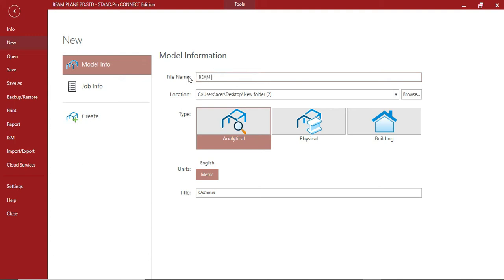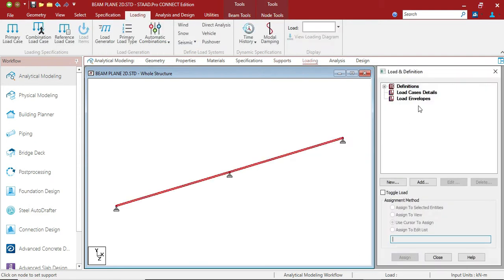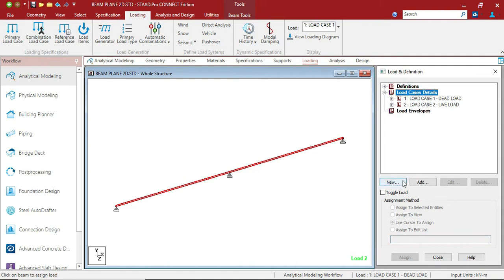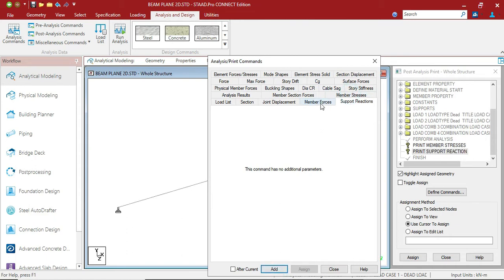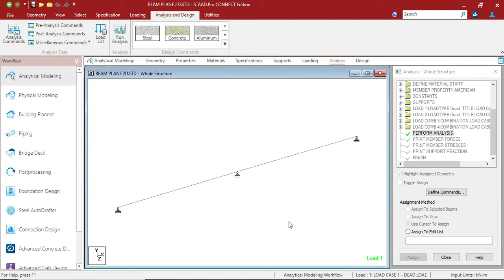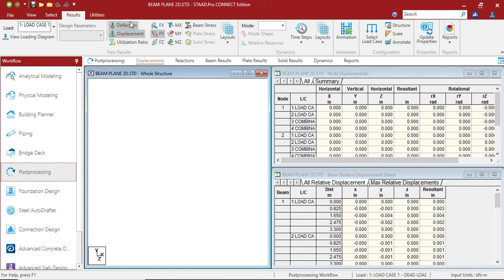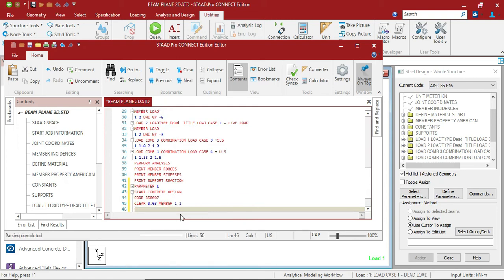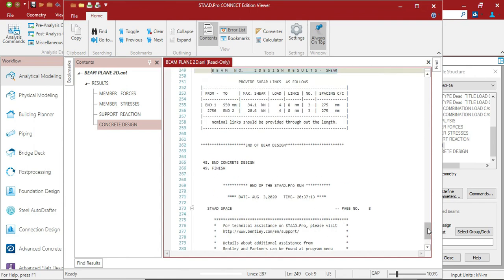Bentley Staad Pro CONNECT EDITION TUTORIAL BEAM